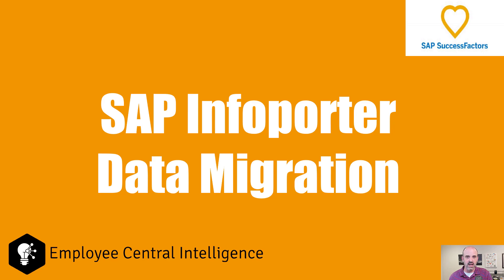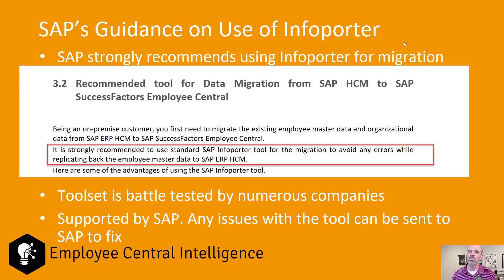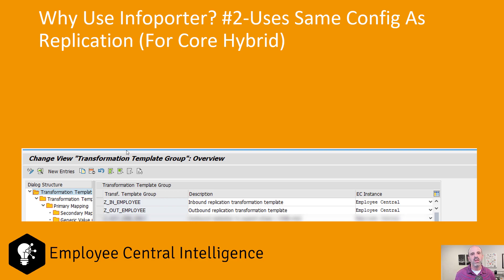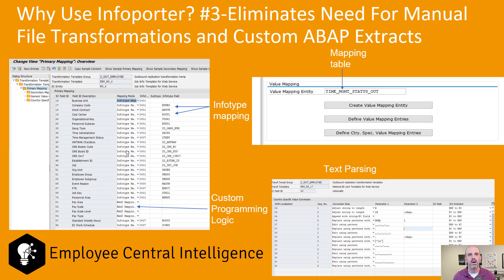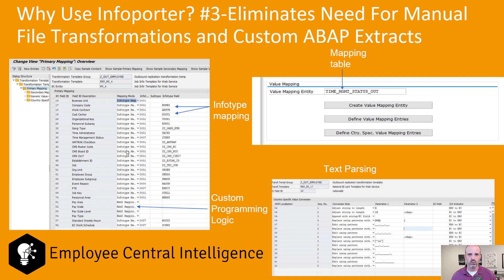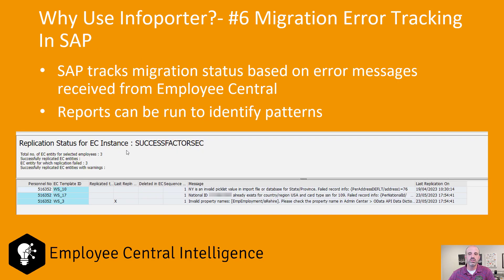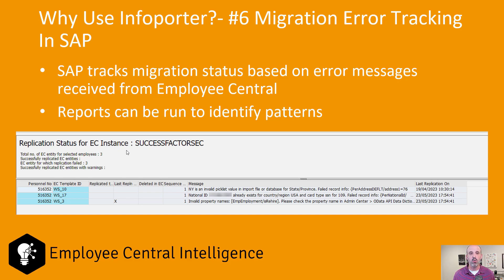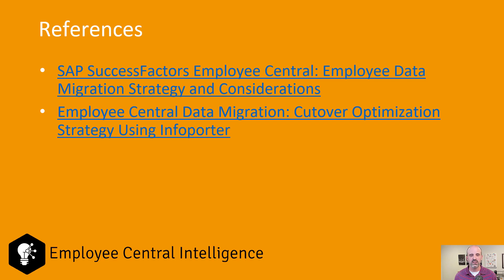SAP Infoporter-The Secret Weapon For Employee Central Migration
Moving data from SAP HR to SuccessFactors Employee Central can be painful.  In this video, we explain how SAP Infoporter can exponentially speed the process along--so much so that it fundamentally changes how your implementation will operate.

SAP strongly recommends using Infoporter but it is still not used in the majority of SAP HR to Employee Central migrations.  Hopefully, this video will convince new customers and existing partners to give Infoporter a fresh look.